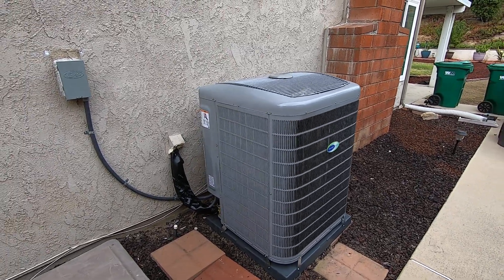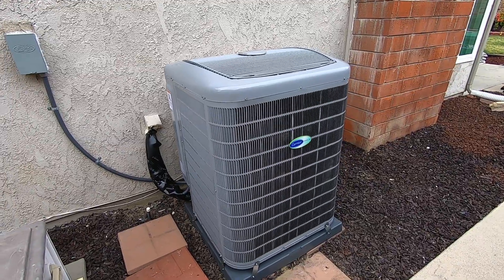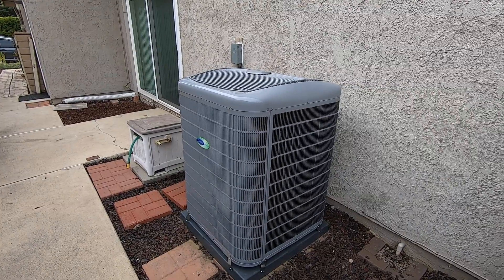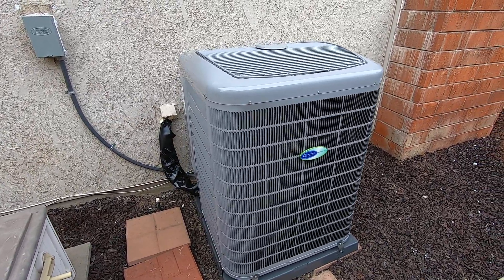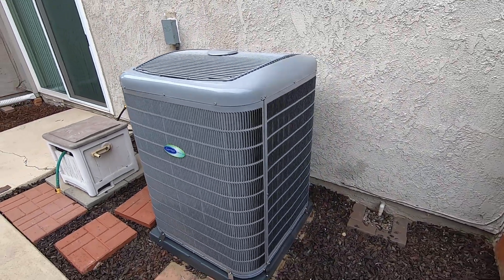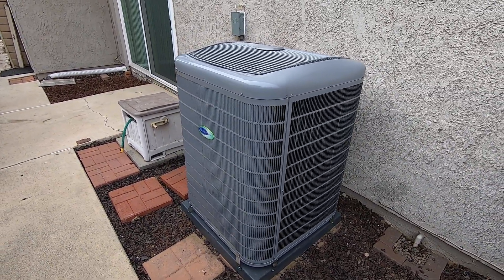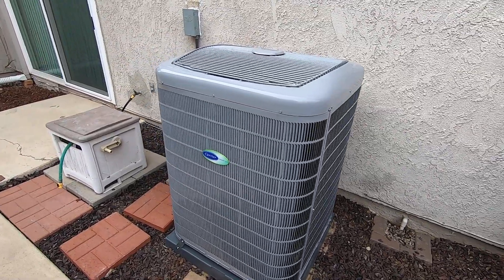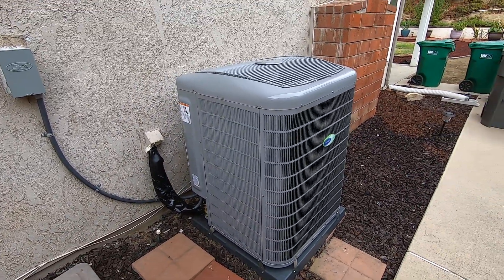Carrier 26 Air Conditioner with Greenspeed Intellegence. 24VNA660A003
This a general overview of the Carrier Infinity variable speed condenser up to 26+SEER 24VNA660A003.  This is a 5 ton condenser that offers 75 speeds, very quiete operation, very high efficiency and many other features.